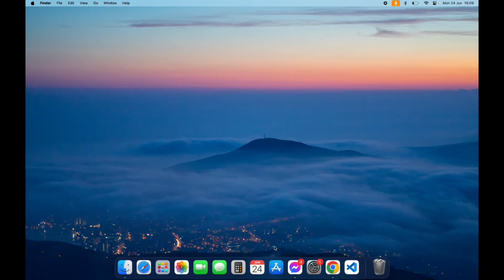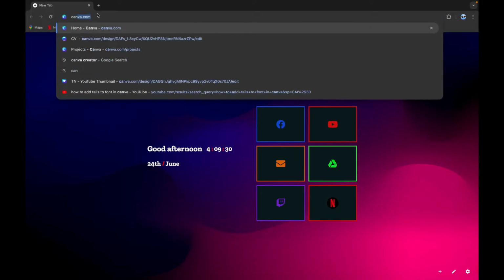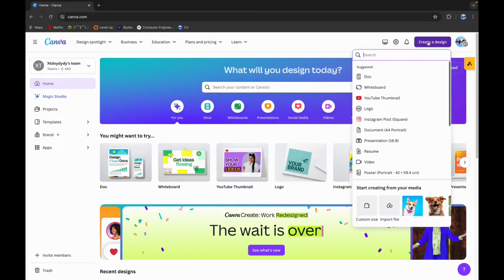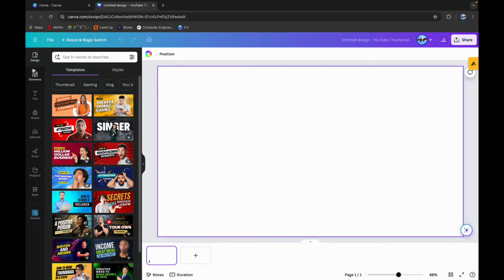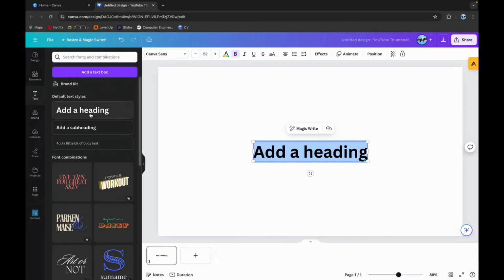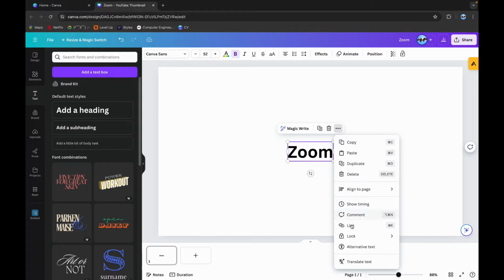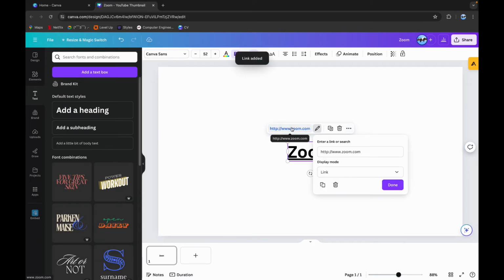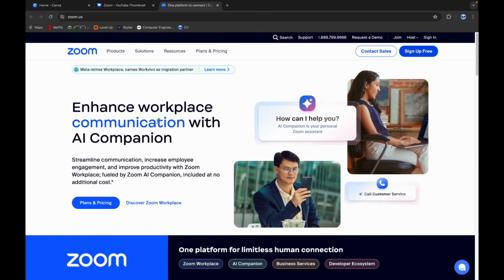How to Add Zoom Link in Canva 2024?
Want to learn how to add a Zoom link to your Canva designs? You're in the right place! In this tutorial, we'll guide you through the steps to integrate a Zoom meeting link using Canva's intuitive design tools.

By the end of this tutorial, you'll be able to seamlessly incorporate Zoom meeting links into your Canva designs, making it easier for your audience to join your meetings.